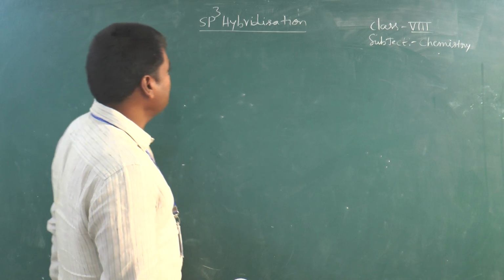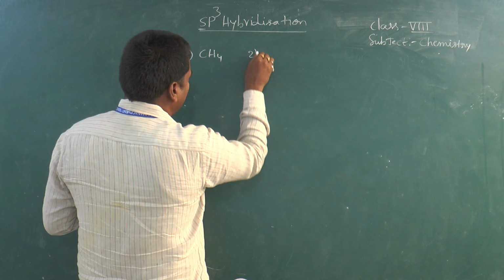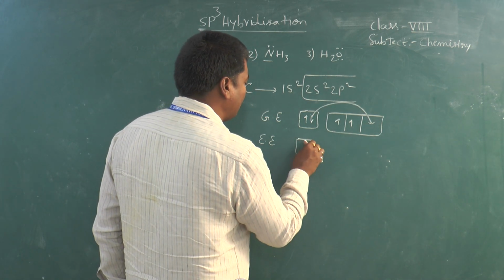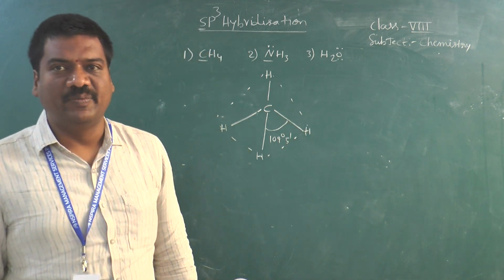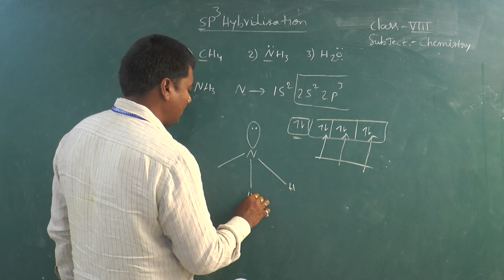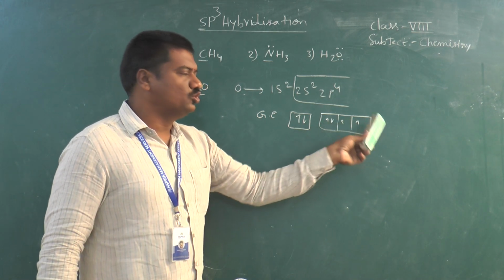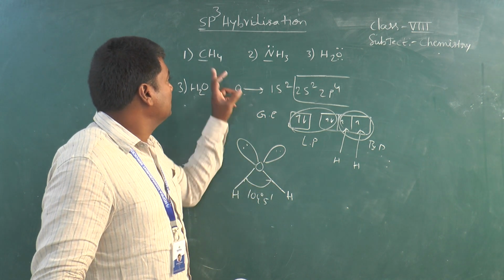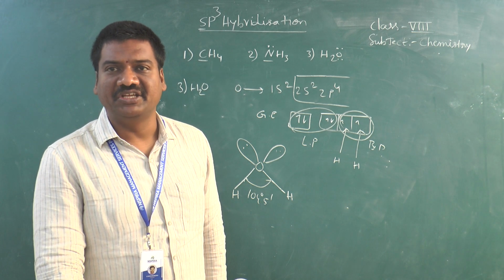NARAYANA SCHOOLS OLYMPIAD VIII CHEMISTRY SP3 HYBRIDISATION